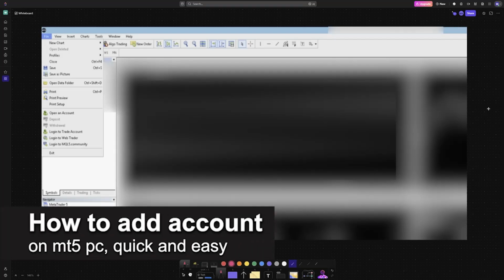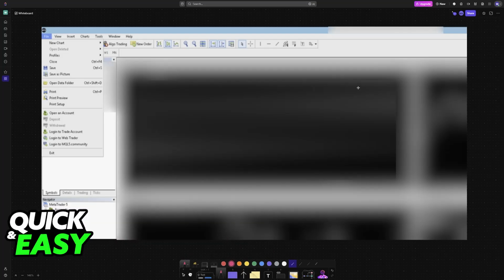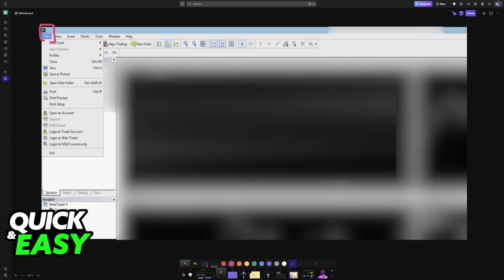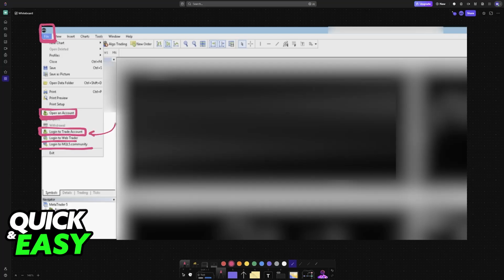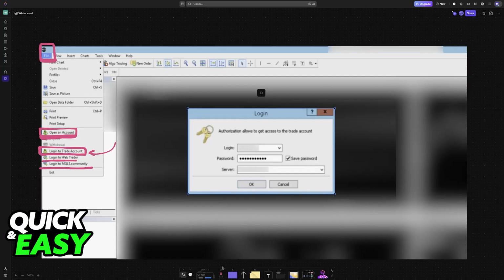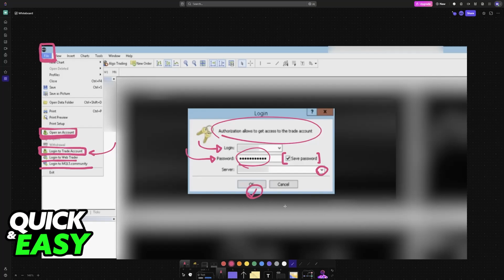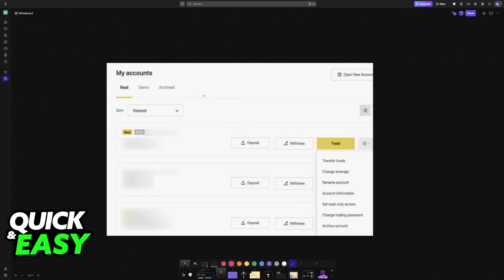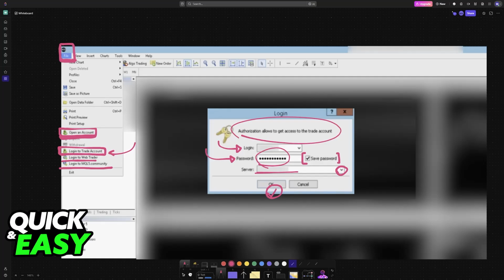How To Add Account on MT5 PC (2025) - Step by Step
I will solve your doubts about how to add account on mt5 pc, and whether or not it is possible to do this.

I hope I have helped you with the video!